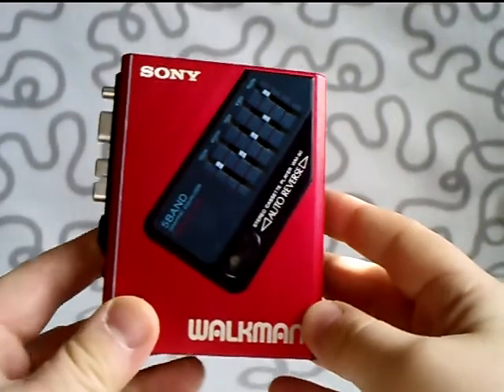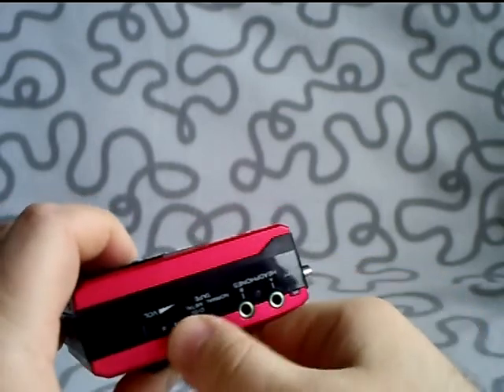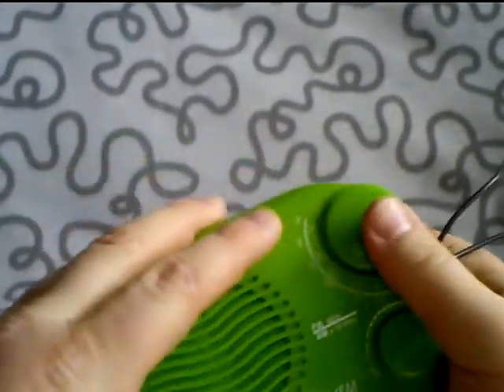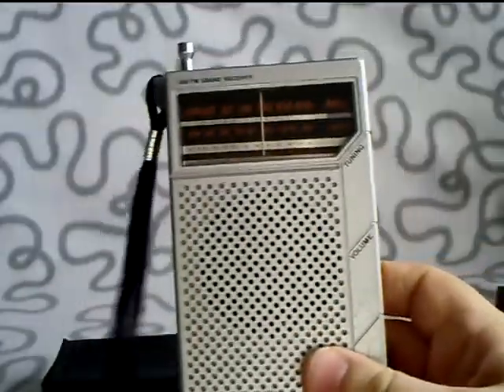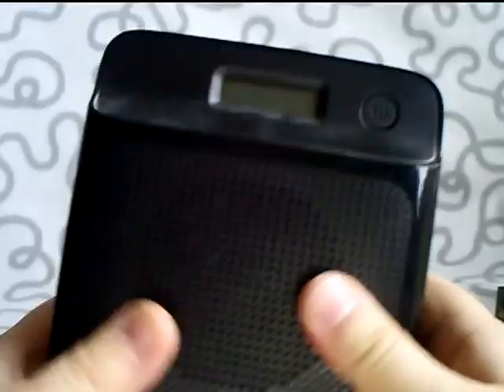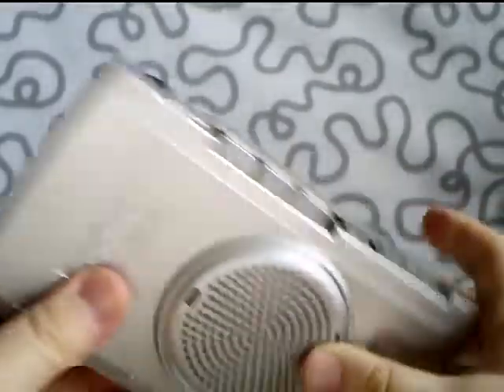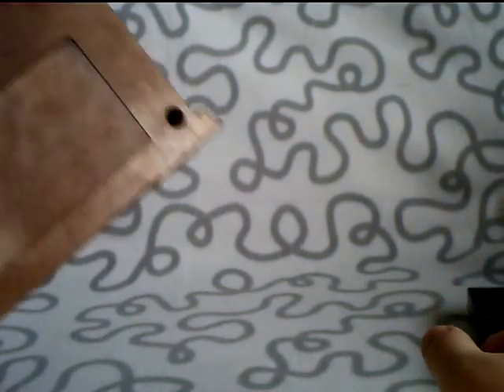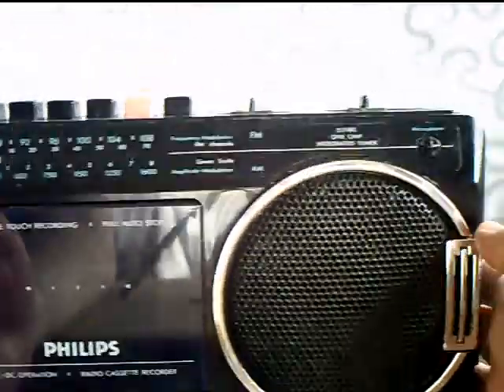Walkman & radio collection Vol 2.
This time i made this review 2 in one. Here is more of my radio and walkman collection... Enjoy... (Video 9).